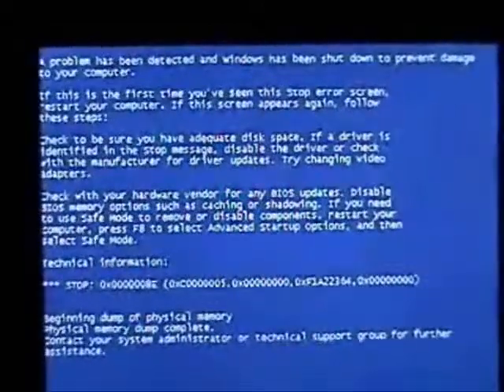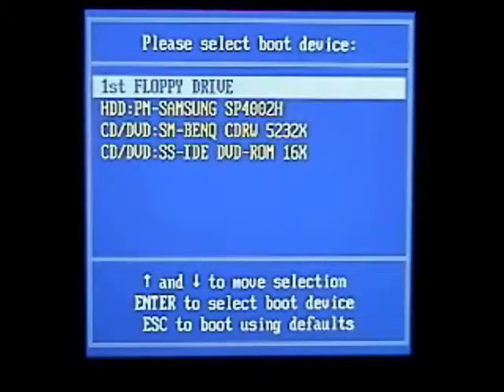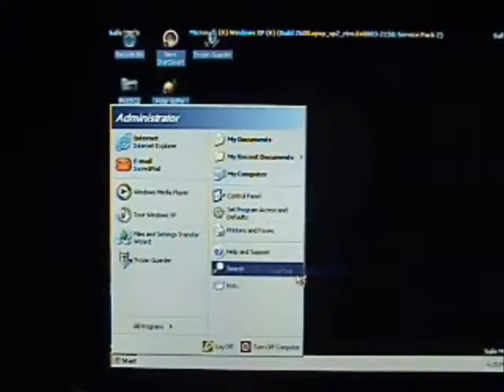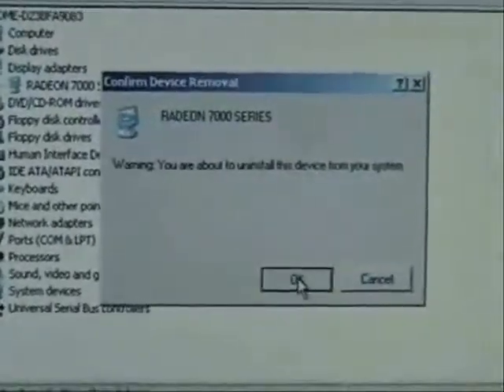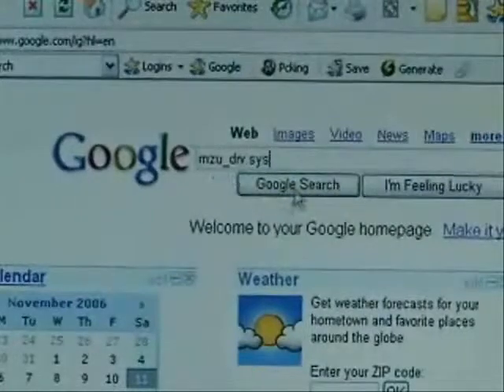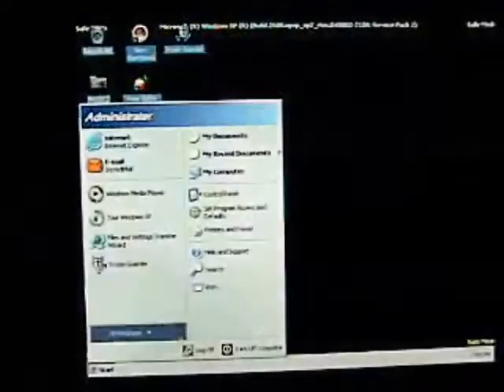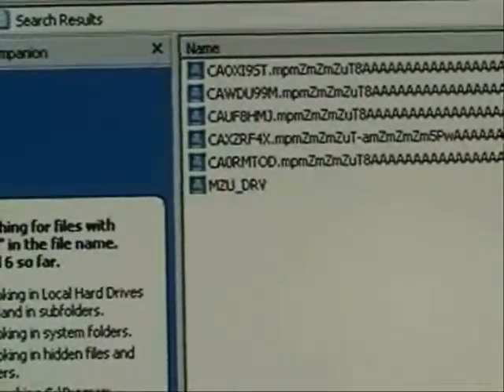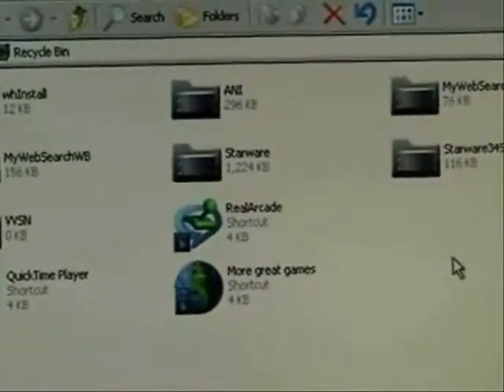How To Repair Blue Screen and Safe Mode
this is helpfull to slove bluescreen problems,